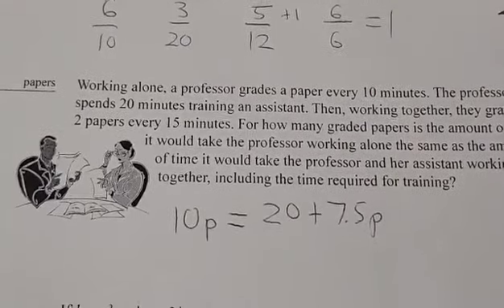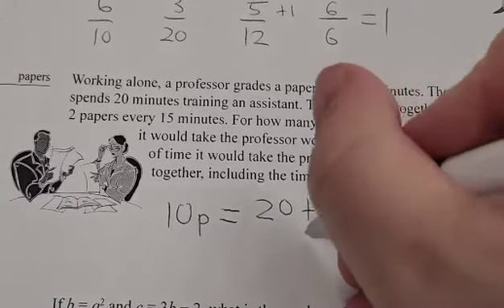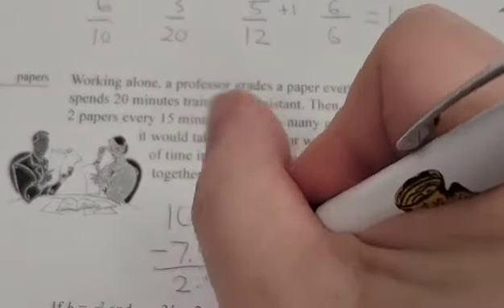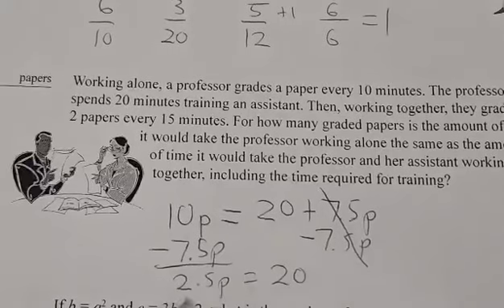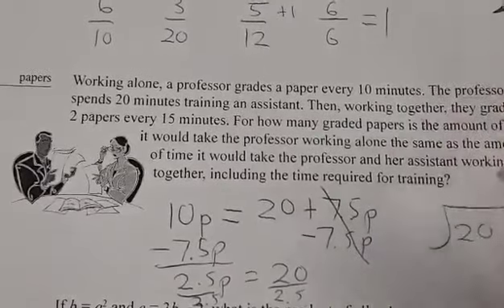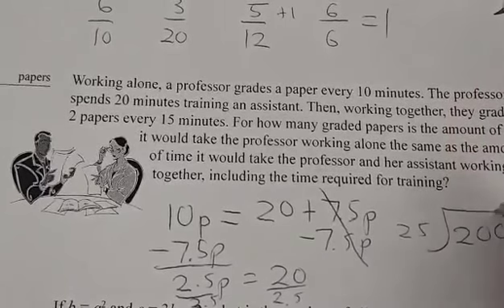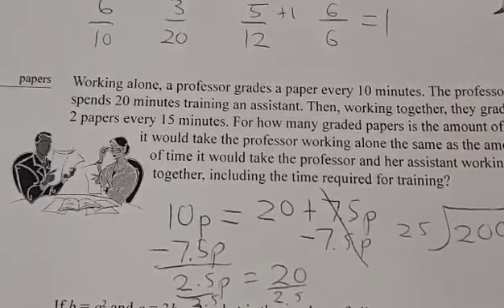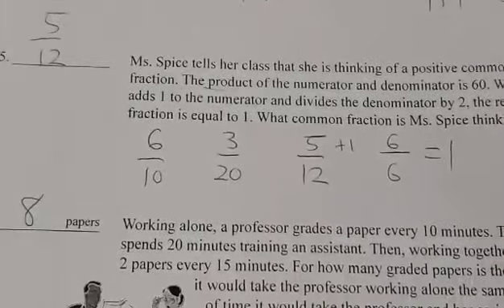Chapter Review #15-16